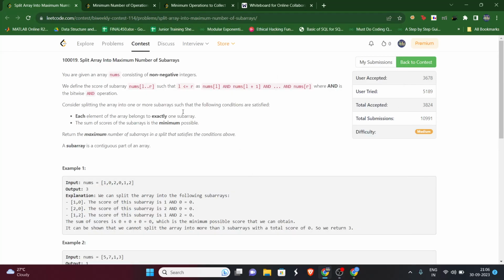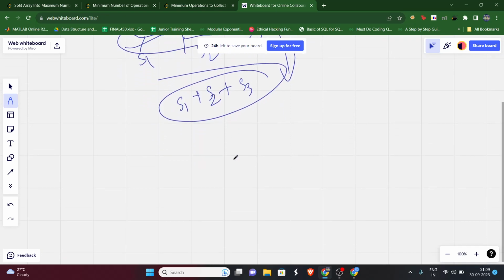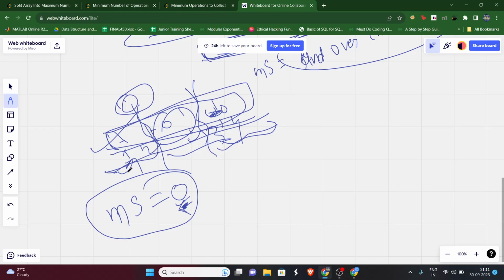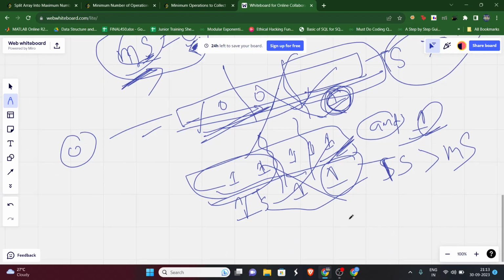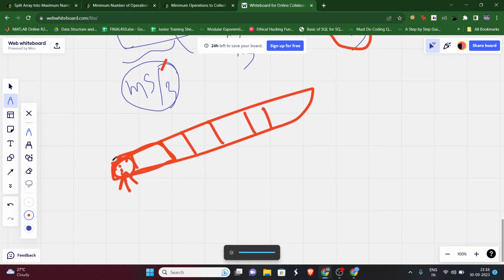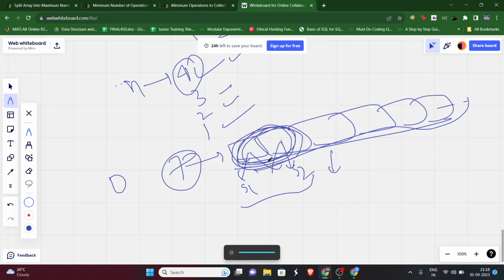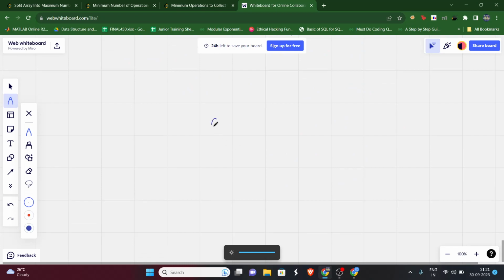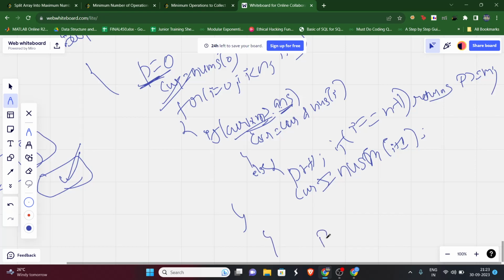100019. Split Array Into Maximum Number of Subarrays || Biweekly Contest 114 || Leetcode